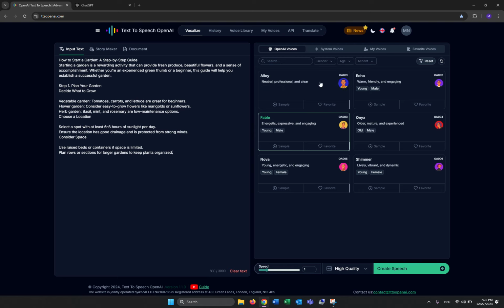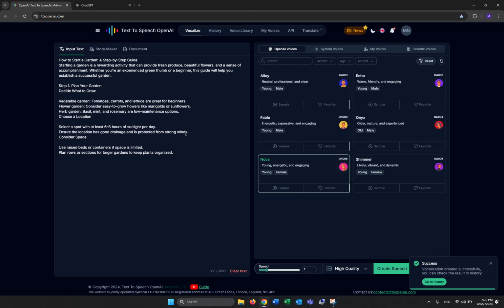How to Convert Text to Speech with AI for Free! | Easy TTS Tutorial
Learn how to turn text into natural-sounding speech using free AI tools! In this step-by-step tutorial, I’ll guide you through the process of creating high-quality TTS (Text-to-Speech) audio for your projects without spending a dime. Whether you're making content for YouTube, podcasts, or personal use, this beginner-friendly guide has you covered.